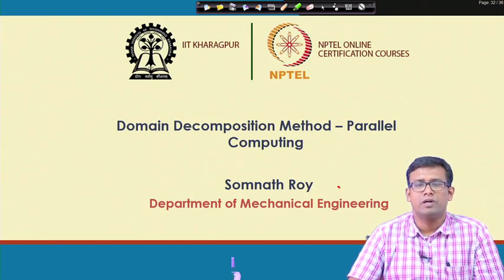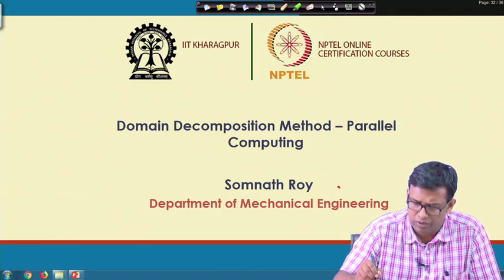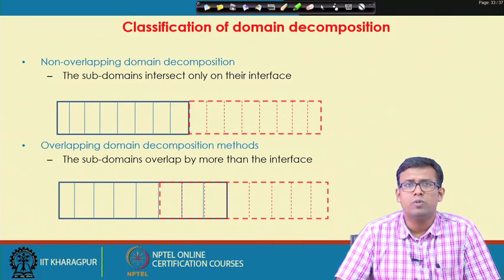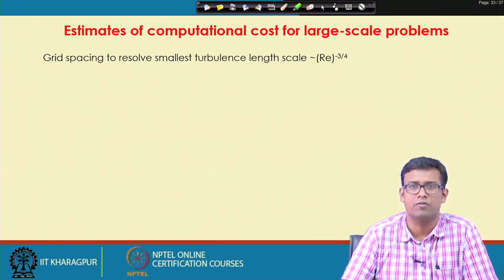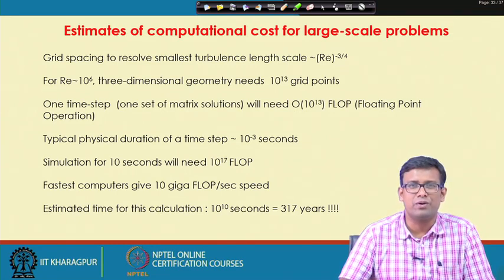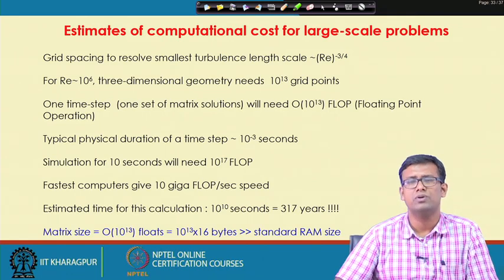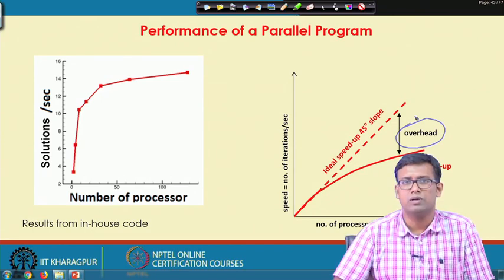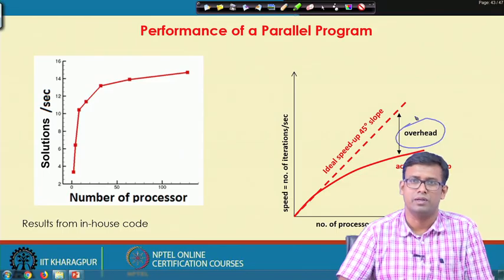Lecture 55: Domain Decomposition and Parallel Computing